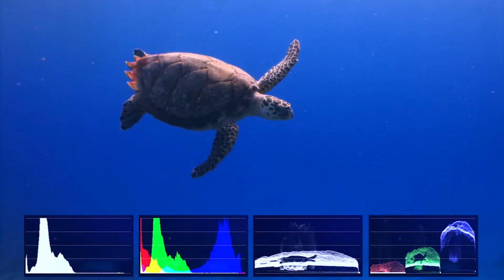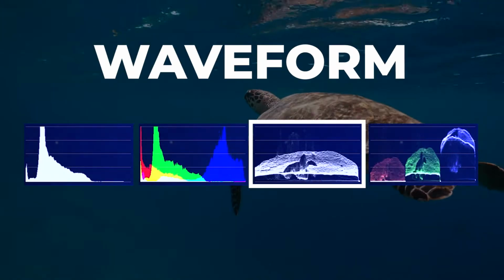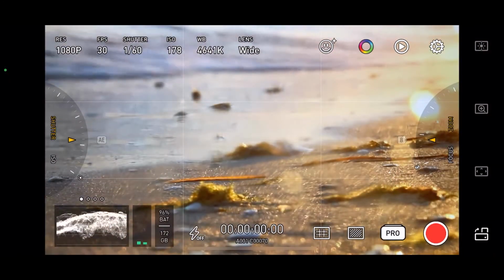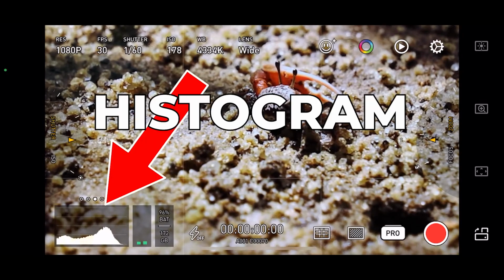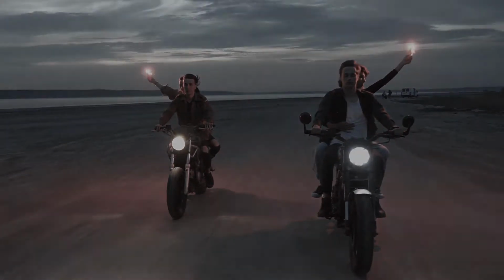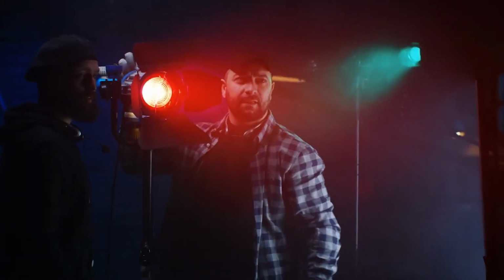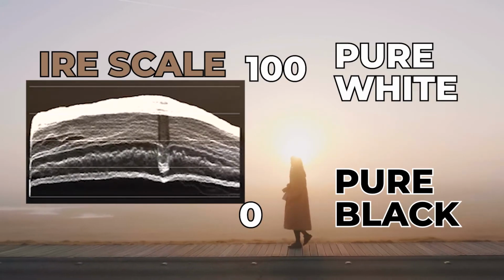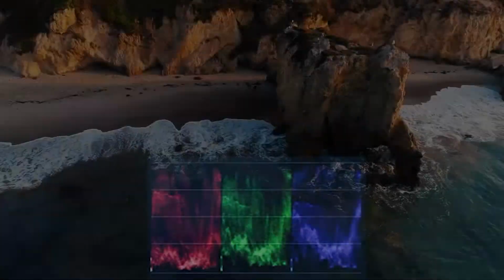Protake Monitoring Tools | Use These for Better Exposure!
Protake monitoring tools offer more ways to get more accurate exposure and color saturation for mobile video. Here, we'll go over the basics of these four graphs and cover what ARE Protake's histograms and waveforms and HOW to read these monitoring tools.

These four graphs include the histogram, RGB histogram, waveform graph, and the parade graph. Many users of mobile camera apps haven't yet taken the time to learn and use all the helpful functions available to them. By watching this video, you will be a step ahead of the rest! And you will start to see that your videos look more cinematic after making use of these exposure tools. The histogram and RGB histogram are read essentially the same except one expresses the intensity of whites and blacks while the other expresses the intensity of your reds, greens, and blues on screen. The wave form and parade are similar to each other yet read differently than the histogram graphs. Many find that the waveform becomes their 'go-to' graph of choice. See how these fours graphs function for yourself and decide which may suit you best when it comes to mobile filmmaking.
I N - D E P T H   F I L M M A K I N G   C L A S S E S ?
Interested in taking a deeper dive into filmmaking and video production? Ever heard of Skillshare?

If you’re not familiar, Skillshare is an online learning community with thousands of classes and happens to have a ton on a variety of filmmaking topics. See for yourself below.  – it’s the Netflix of learning. I’m a member and have learned a lot, especially editing, from some of their classes.

By using any of the links below to sign up for a Skillshare Premium Membership, not only will you be able to enroll in ALL of these classes, but you’ll also gain access to all other classes on Skillshare starting with a one-month free trial. Pretty Sweet! So, which class below looks the most interesting? You might also recognize some of the names.

☛iPhone Filmmaking: Create Cinematic Video With Your Phone (44m) Filmmakers at Moment
☛Mastering Cinematic Compositions in Video & Film (41m) by Jordy Vandeput, Filmmaker and Youtuber
☛Video on a Budget: Prepare for Your Shoot Without Breaking the Bank (57m) by Chrystopher Rhodes aka YCImaging, Music Video Director
☛Share Your Story: Shooting An Epic 'About' Video On Your Phone (1h 25m) by Linda & David
☛Creative Video Storytelling & Editing: Making the Most of Stock Footage (1h) by Nikki Stephens, Graphic Designer & Video Editor
☛Adobe Premiere Pro CC – Essentials Training Course (15h 34m) by Daniel Scott, Adobe Certified Trainer
☛Video Editing with Final Cut Pro X - From Beginner to YouTuber (3h 15m) by Ali Abdaal
☛Cinematography Basics: Introduction to Lighting Techniques (1h 5m) by Zak Mulligan, Cinematographer
D O   Y O U   Y O U T U B E ?
If you create videos for YouTube, have under 1000 subscribers & 4000 watch time hours, and would like to grow your channel, I have a FREE PDF Checklist for you. I have used this checklist to personally take my own YouTube channel past the required 4000 hours and 1000 subs for monetization status in less time with fewer videos than it takes the average person. And I'd like to take what I've used and share it with you so you can grow, too.

This PDF include separate checklists for:
✅ Generating Video Ideas
✅ Creating Clickable Titles
✅ Designing Clickable Thumbnails
✅ Writing a YouTube Specific Script
✅ Filming Your Videos
✅ Editing Workflow
✅ Publishing on YouTube
✅ Analyzing & Adjusting

☛ You can get your free copy of my Ultimate YouTube Checklist
0:00 - Intro
0:25 - Look Closely
0:35 - The Four Graphs
1:17 - Where are these graphs located?
1:45 - The Histogram
2:15 - RGB Histogram
3:00 - Waveform
3:55 - Parade
T H I S   C H A N N E L:   M O B I L E   C I N E M A T I C S
☛This channel focuses on mobile video and filmmaking. We take a look at the best apps, software, and gear available for smartphone users like yourself who want to get cinematic looking video from their mobile devices.
☛My name is Cal!